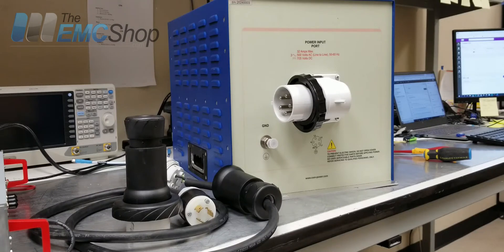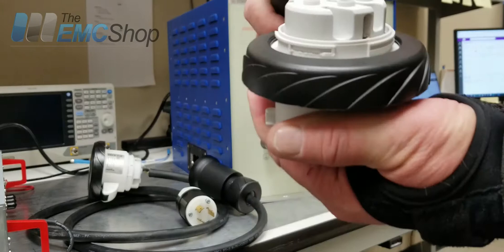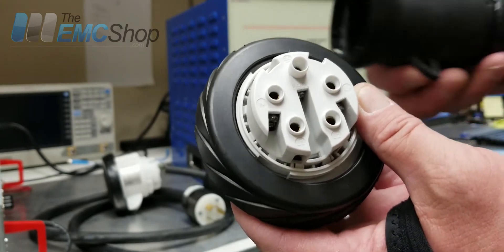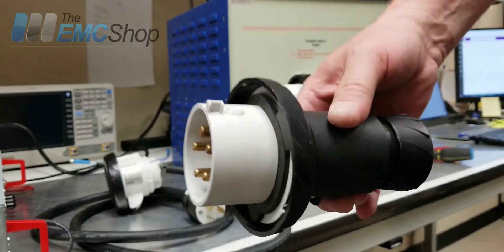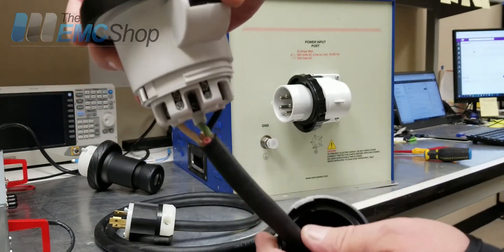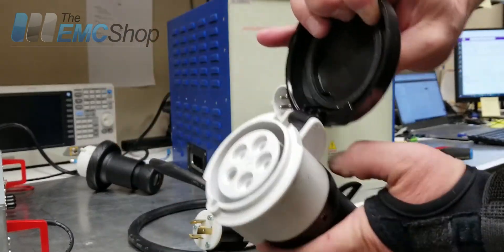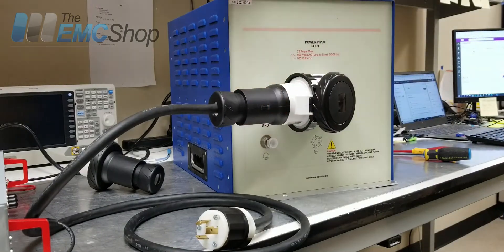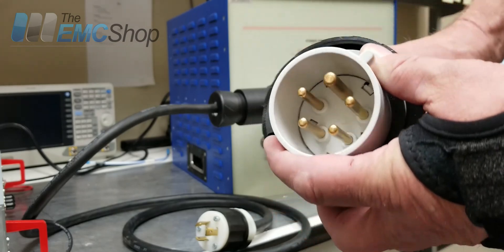Com-Power LI-3P-232 Power Connection 3 Phase Line Impedance Stabilization Network LISN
Isolate your DUT (device under test) and provide a stable impedance during your conducted emission testing. Use a line impedance stabilization network (LISN) for pre-compliance evaluation or certification testing for IEC/EN, Mil-STD and other international compliance standards. The EMC Shop is an ISO 17025 accredited company, stocking 1ph and 3ph Line Impedance Stabilization Networks (LISN's) for immediate shipment.